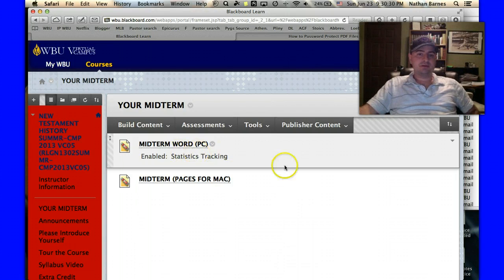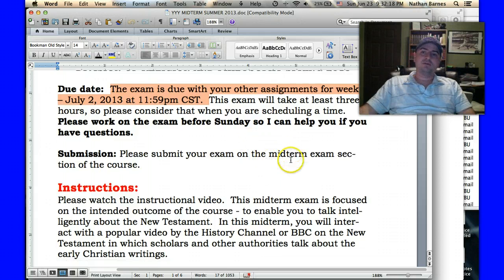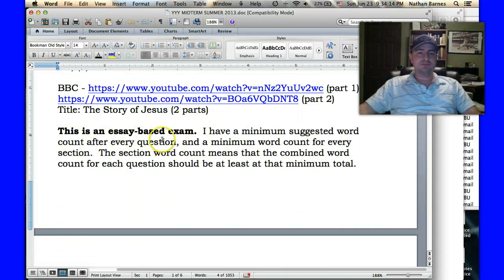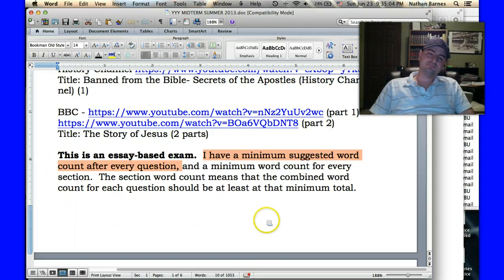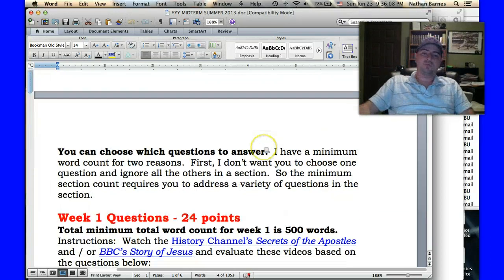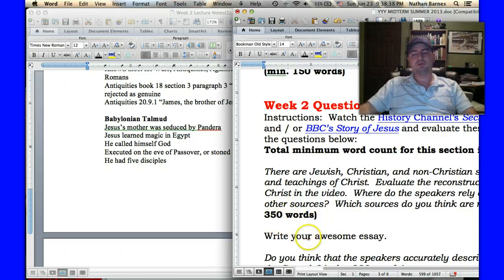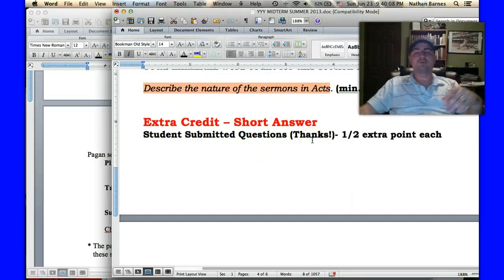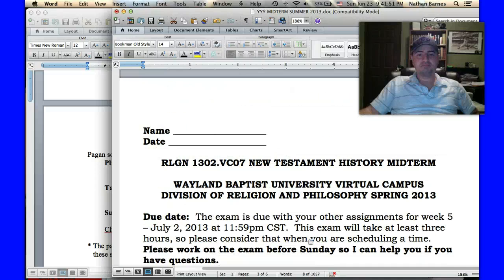Summer Midterm Instructions